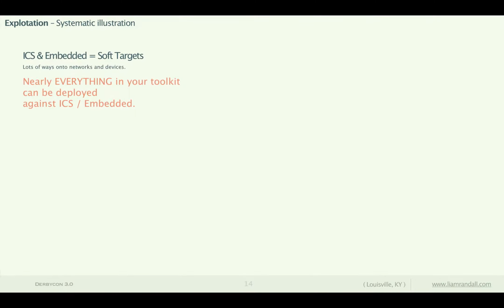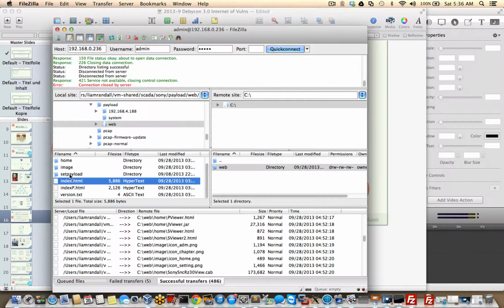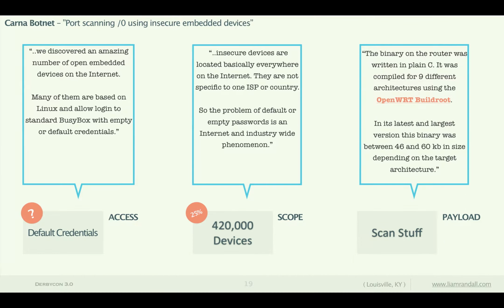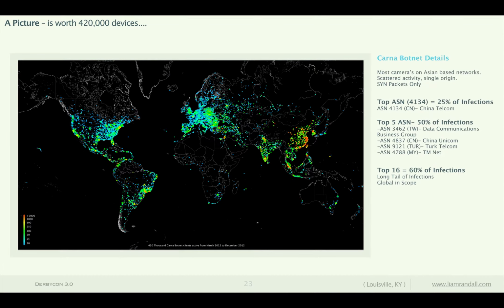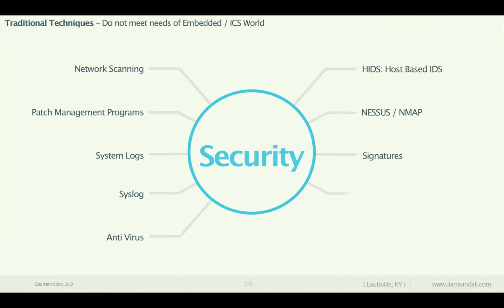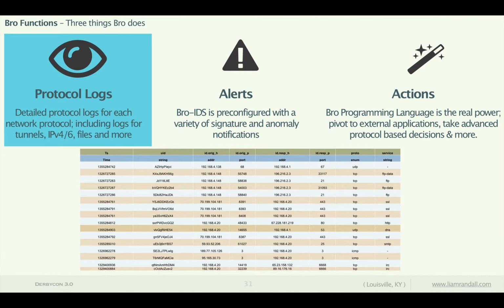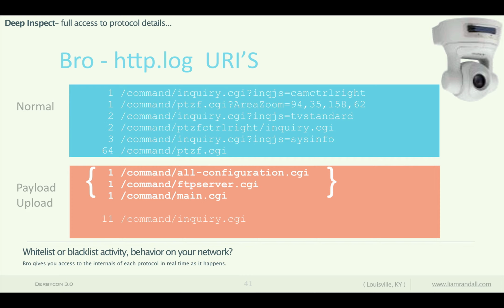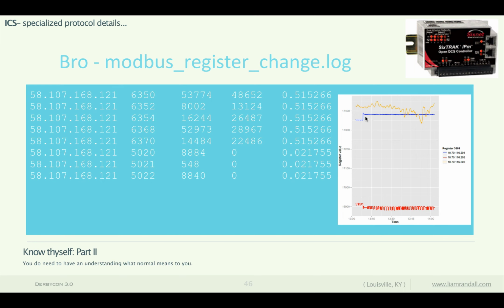DerbyCon 3.0- Liam Randall and Kyle Stone The Internet of Things: Vulns -- Botnets and Detection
Liam Randall picks up for part 2 of our presentation- including uploading trojaned firmware to a Sony SNC-RZ30n, the big picture of systematic embedded/ICS vulnerabilities, CVE-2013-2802, and mitigation strategies in Bro.

This is the second half of the video, minus the closing- I will get the entire video merged together as soon as Adrian gets it posted (I'm sure with in 24 hours).